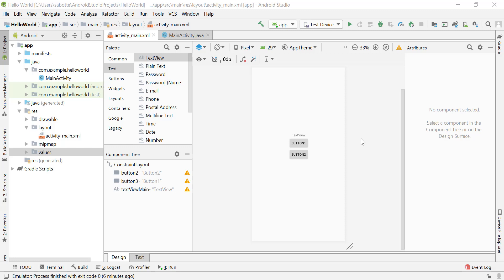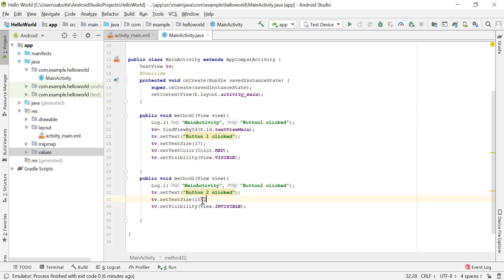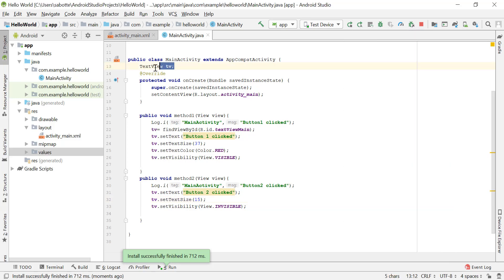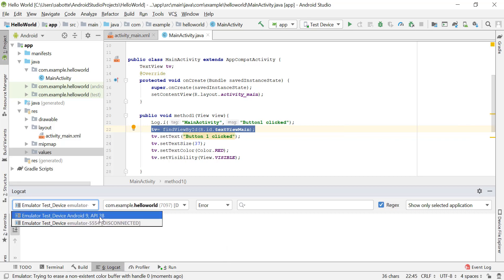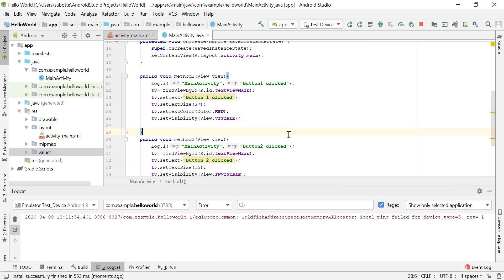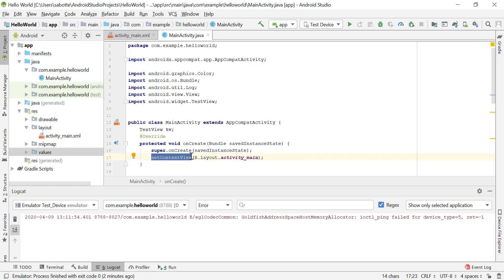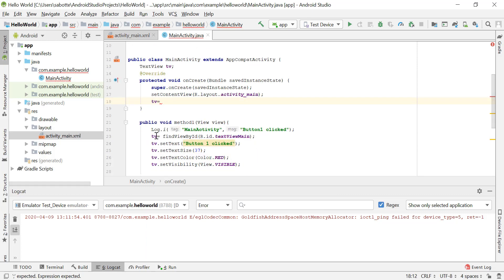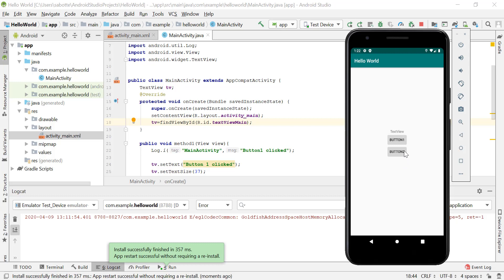Android OnCreate Method and How to Initialize Views in Java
In this video we will look at the onCreate method and how to use it to initialize our view objects.